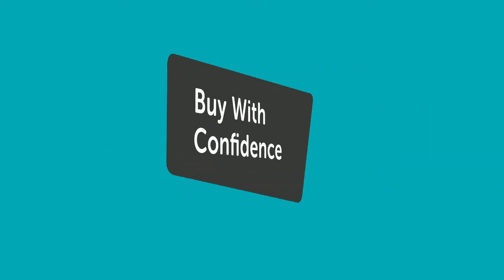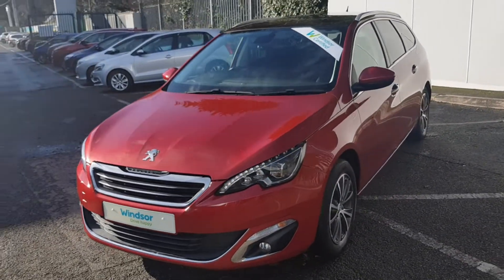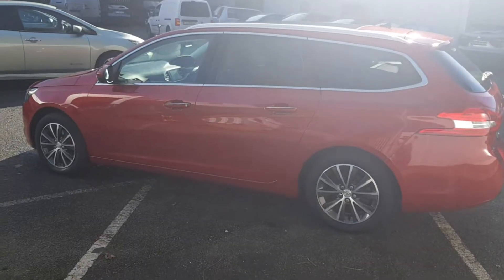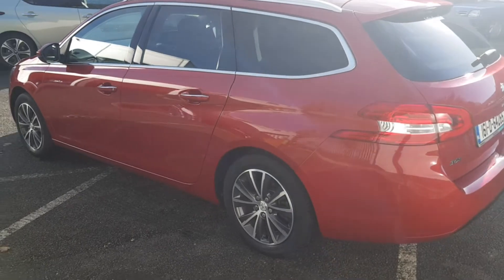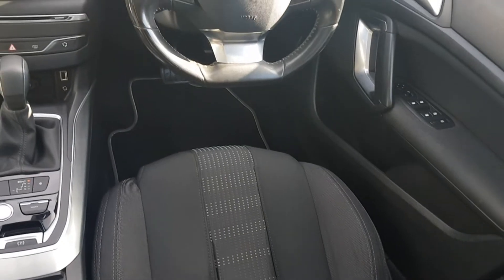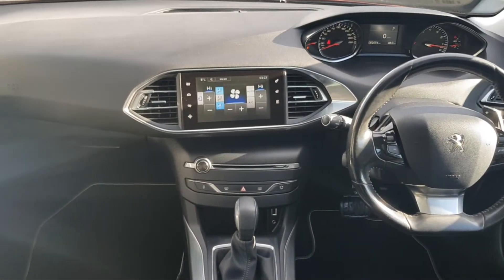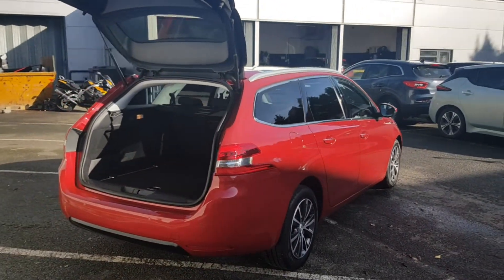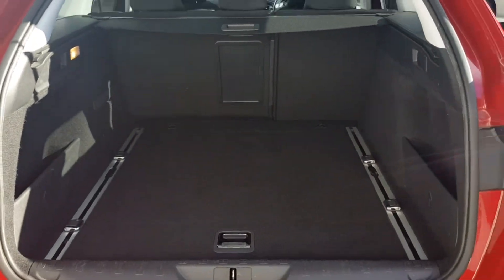161D64265 - 2016 Peugeot 308 1.2 ESTATE AUTO ALLOYS ADAPTIVE CRUISE 15,99...